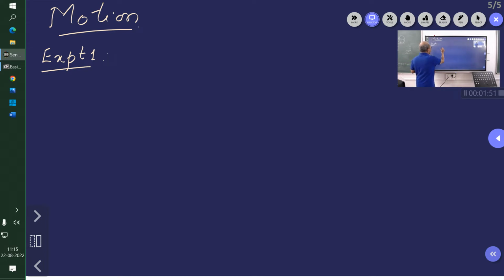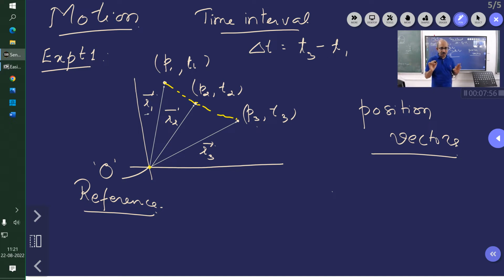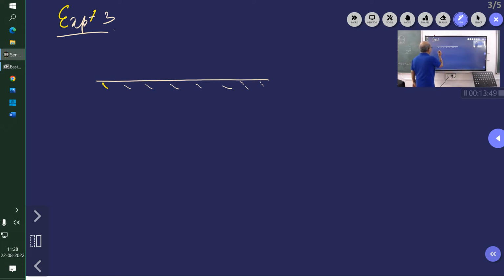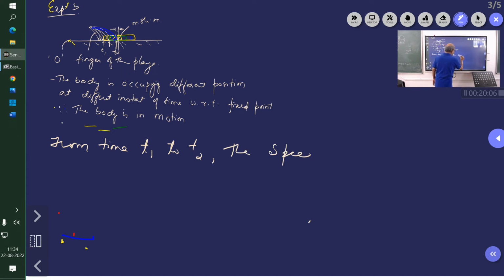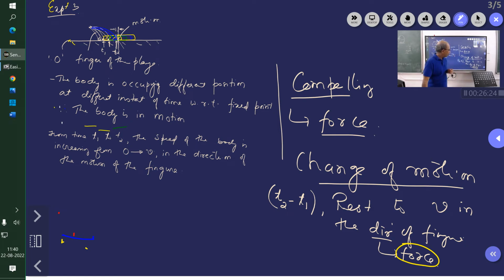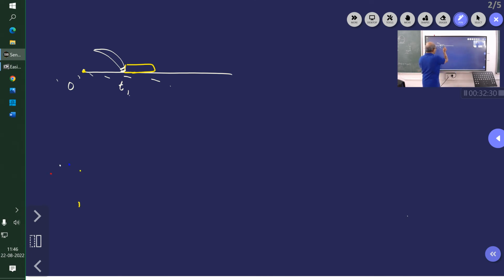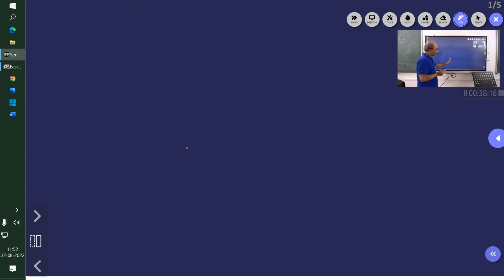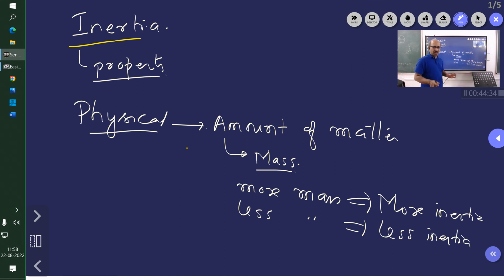Summary of Motion-1| Std IX | English & Kannada Physics | PU XI | Sudheer Murthy | FeatInEdu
Summary of Motion-1| | for Std IX | English & Kannada Physics | PU XI .
Lecture series in Physics for students of  VIII, IX & X. Classes conducted (online) for Kittur Rani Chennamma Residential School, Betadur (village near Hubli)

Thanks

Qualifications:
1986: B.E. (E& C) Karnataka University
1989: M.Tech. (CEDT), IISc, Bangalore
1990: PGDBA

Mission:
1. To integrate 'teaching, learning, coaching training & mentoring' happen effectively and efficiently, for a select set of IX, X, XI, XII, PU students, who aspire to be achievers in the competitive examinations like KVPY, NEET, JEE-Mains, JEE-Advanced & CET.

2. To initiate a process to provide fruitful online cum offline curriculum, designed and executed by me, Prof. Sudheer Murthy, to ensure efficient and effective conversion of the available time into knowledge and skills, that are necessary to excel in competitive examinations like JEE-Mains, JEE-Advanced, NEET, CET and the Boards.

3. To assimilate, build and use appropriate learning supports.
Objectives:

1. To develop and enhance the necessary Cognitive and Non-Cognitive skills in the students to excel in all formats of science examinations.

2. Adopt student-centred learning methodology in the regular curriculum.

3. To enable students to create more knowledge and skills.

4. To coach and train students, to assimilate and format information, so that it can be easily converted to knowledge, with appropriate efforts.

5. To enable students of XI/XII (PU I & II) to confidently solve various types of questions that appear in exams like NEET, JEE-Main, JEE-Advanced & CET.

6. To inculcate qualities that make them worthy citizens of India, who will constantly endure excelling scientifically.

                             Experience & achievements of Prof. Sudheer Murthy:
1986 – 1990: Assistant Manager at Integrated Process Automation, Bangalore

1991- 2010: Assistant Professor, Dept. of E&C, BVB College of Engineering and Technology, Hubli

2004: Established FEAT Educational Services (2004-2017), a franchisee of BASE Bangalore.       Primarily conducted Foundation courses in Science and Mathematics for Std. VIII, IX & X.

2008: Students of Hubli-Dharwad were coached and trained by experts from Bangalore (exclusively for students of FEAT Educational Services) using state of the art Technology during 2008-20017)

2010 – 2015: Partnered Chinmaya school & college. Chinmaya college declared best college in north Karnataka.

2015: Established Jnanada Integrated PU Science College, Hubli

2017: Established BASE PU College, Hubli.

2021: Established Online and offline educational institute FeatInEdu with state of the art technology. I am currently engaged in conducting Online classes. I have my own YouTube channel ‘FeatInEdu’.  Free lessons in Physics for PU students.

30 years in teaching/coaching/training/Academic administration.